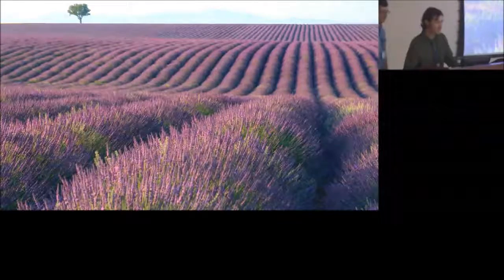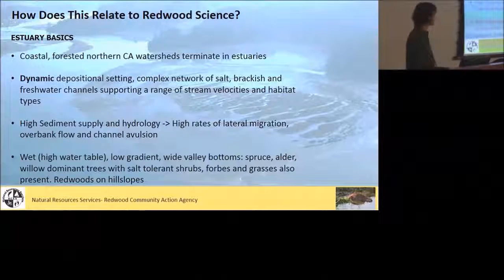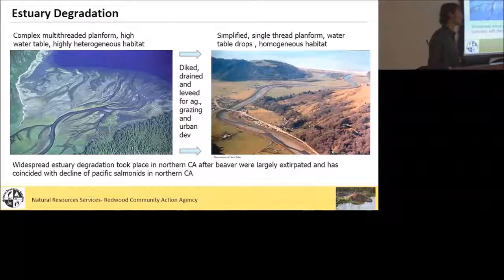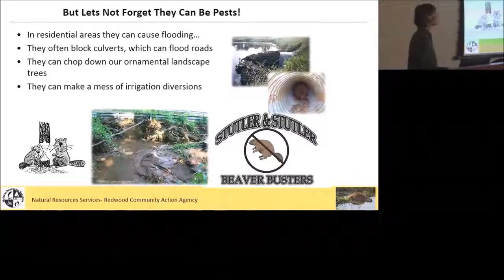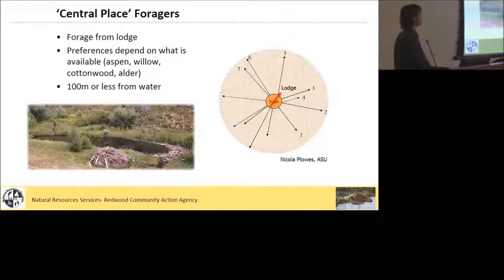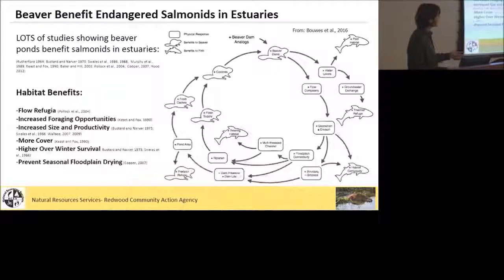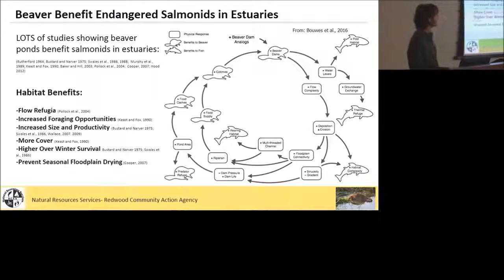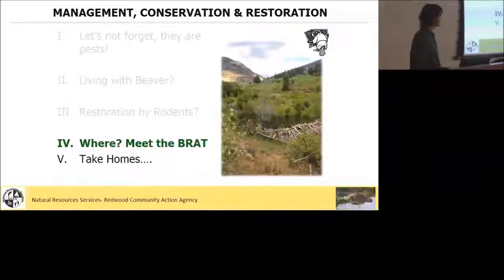Elijah Portugal - Beavers Role in the Creation and Maintenance of Aquatic and Riparian Habitat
Coast Redwood Science Symposium 2016. Beavers Role in the Creation and Maintenance of Aquatic and Riparian Habitat in California's Coastal - Elijah Portugal, Redwood Community Action Agency